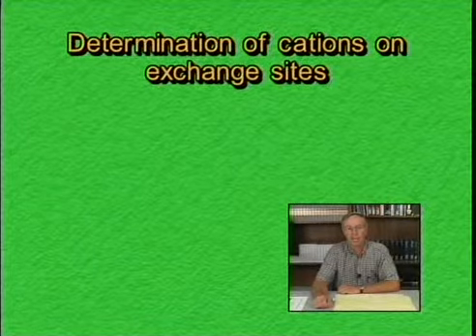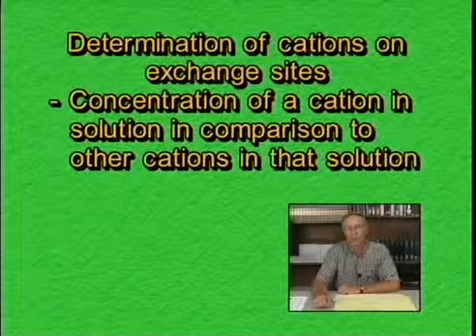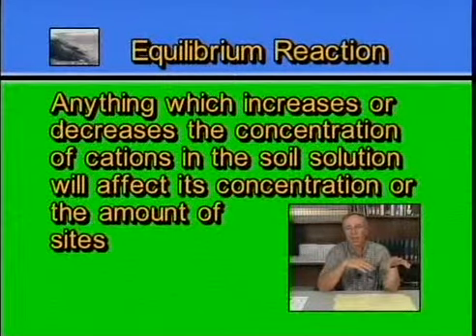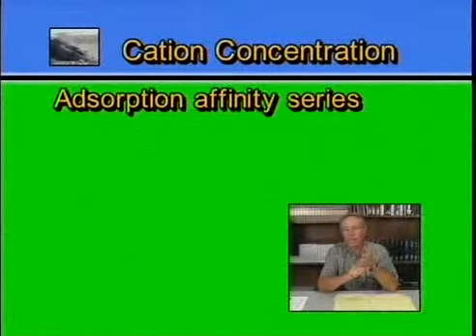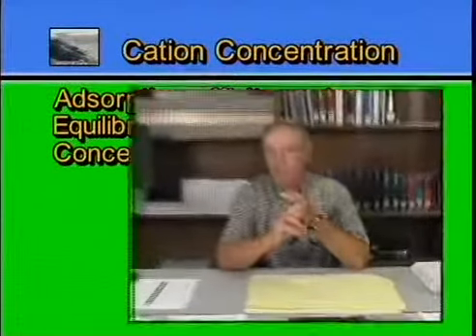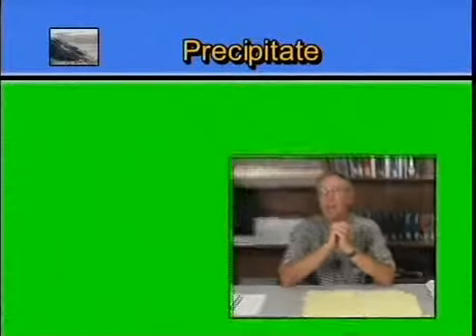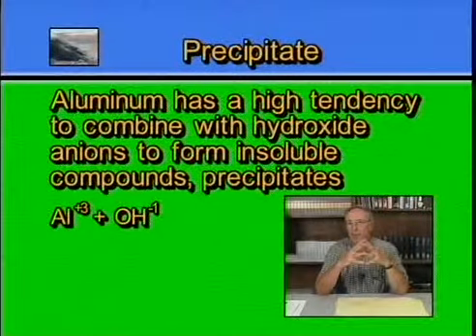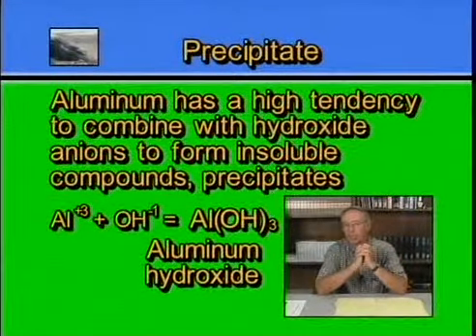AGPR201 11 01 External Surfaces of Clay Particles pt 2